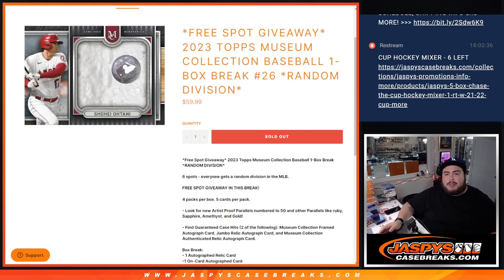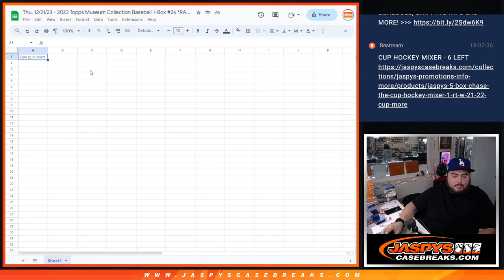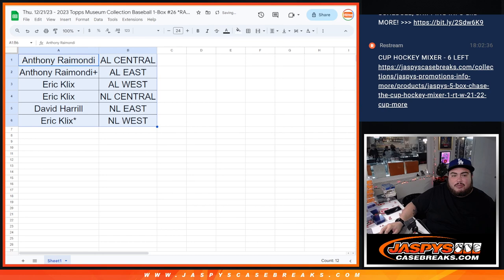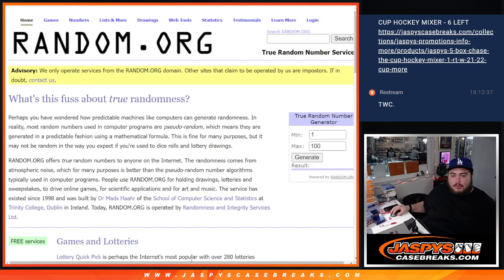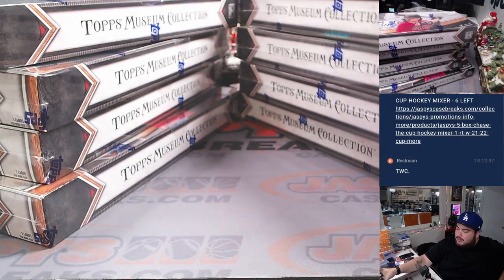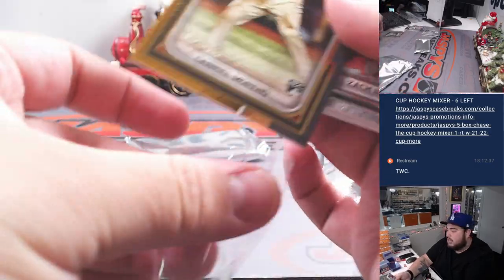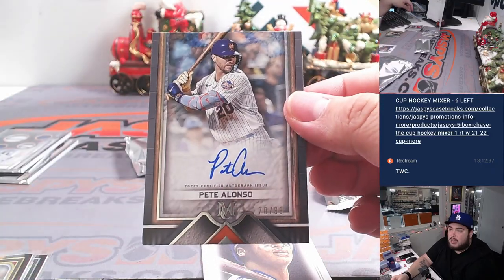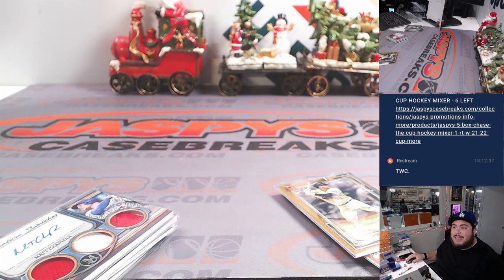Thu. 12/21/23 - 2023 Topps Museum Collection Baseball 1-Box #26 *RANDOM DIVISION*